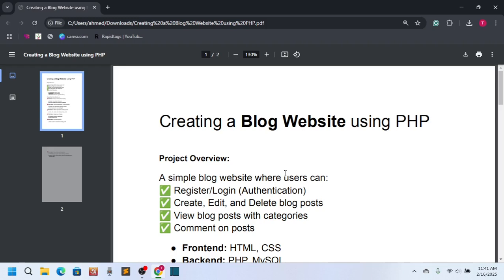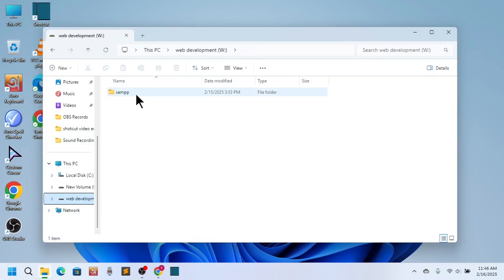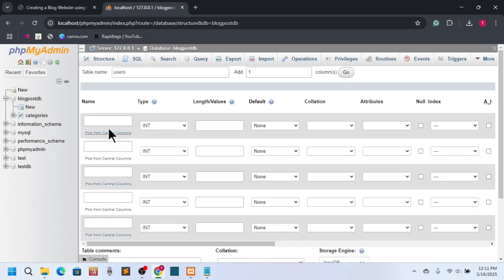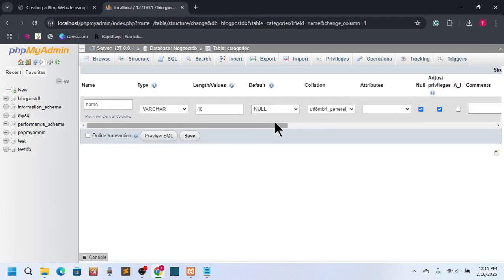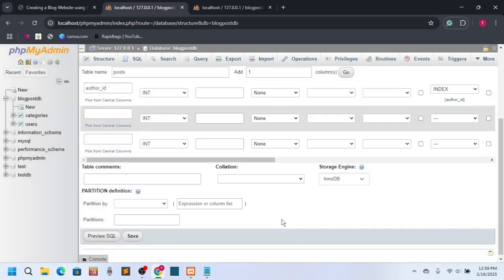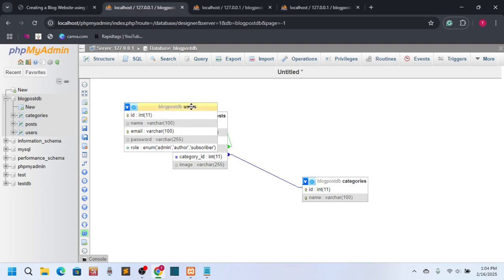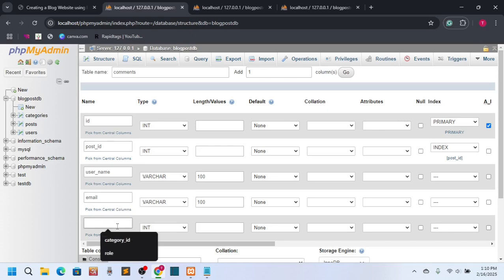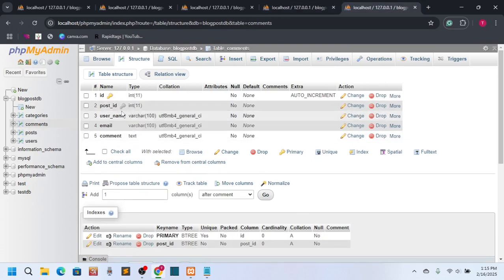#01 Simple PHP Blog Website Tutorial | Creating PHP Project & Database using Xampp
How to Install XAMPP and Create a Database for a Simple Blog Website (Step-by-Step Guide) - Part 1

a simple blog website xampp installation and database creation (part-01)